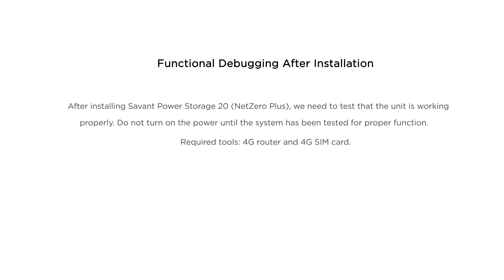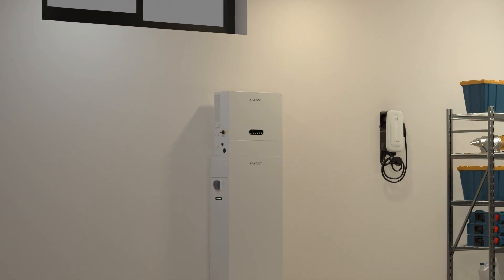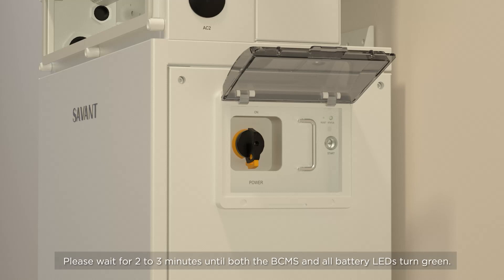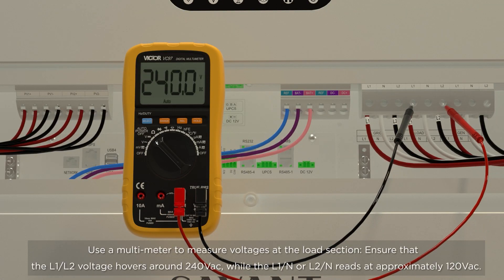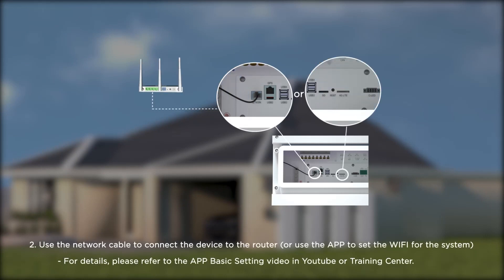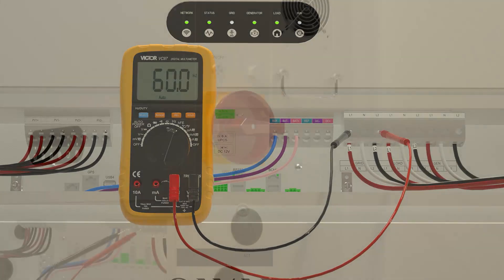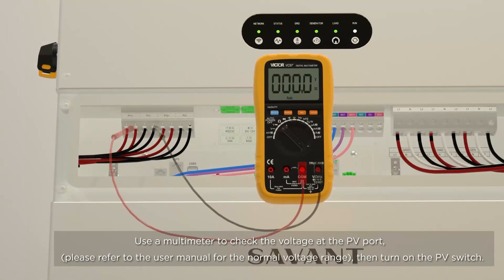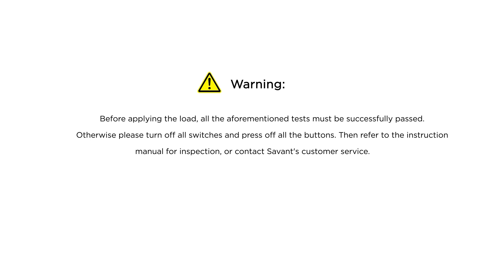Power Storage Functional Debugging After Installation: Ensuring Optimal Performance and Reliability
In this video, we take you through the process of functional debugging for the power storage after installation. This crucial step is essential for ensuring that the system is operating as designed and meeting all performance and reliability requirements.

We cover a range of topics, including:
00:39 Off-Grid Discharges Test
01:51 Networking Test
02:26 Grid Charging Test
03:04 PV Charging Test

By following the steps outlined in this video, you can be confident that your power storage system is operating at its peak performance and will provide years of reliable service.